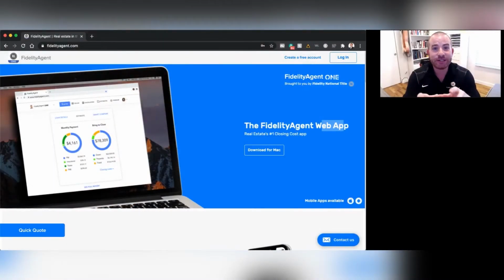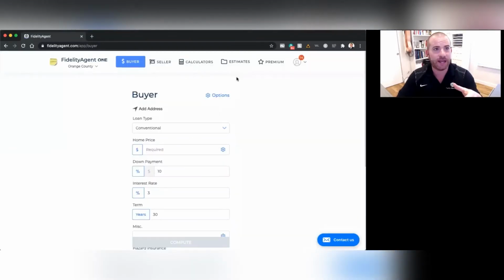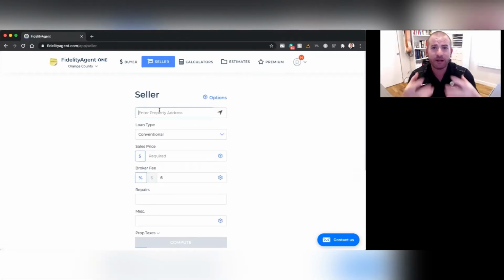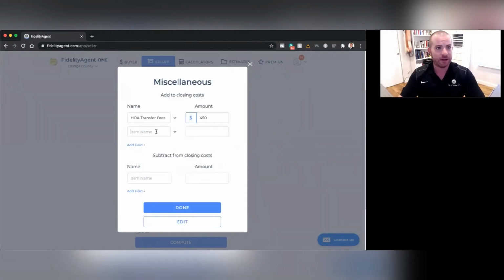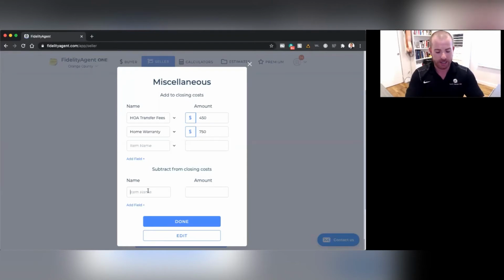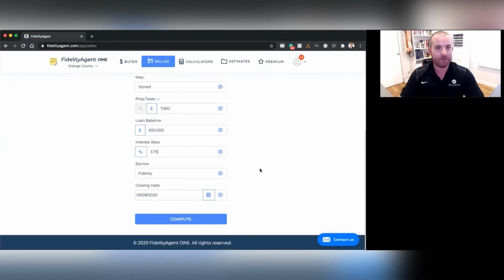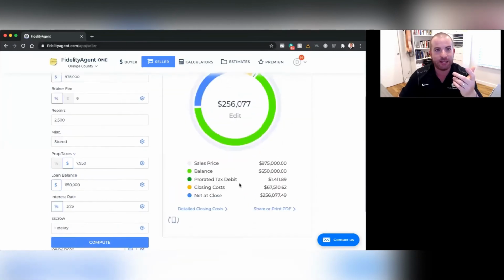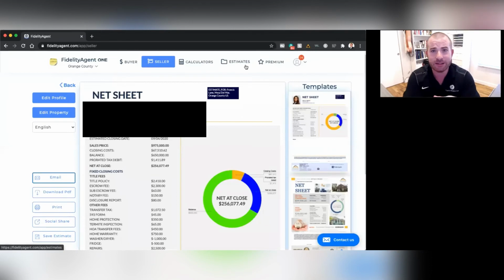Fidelity Agent One: How to Create a Seller’s Net Sheet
In this next part in our series on Fidelity Agent One. We are showing you how to create your own seller's net sheet.